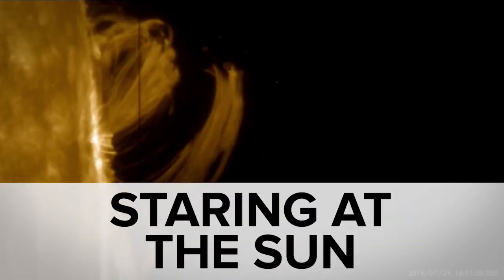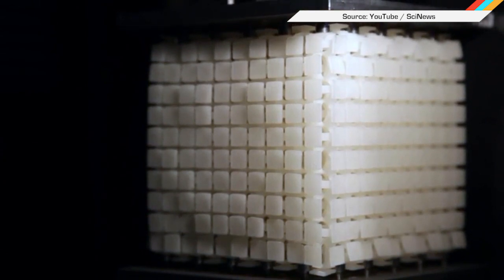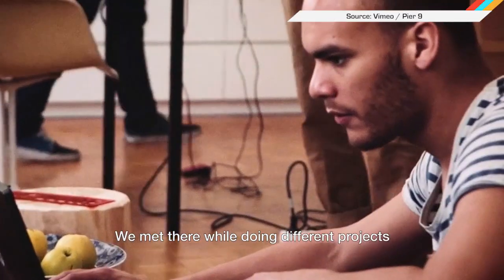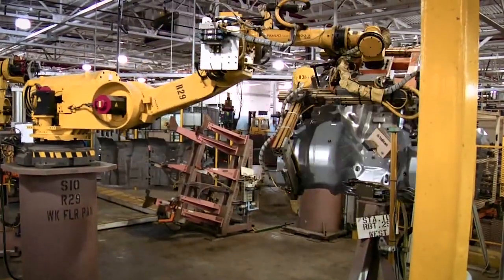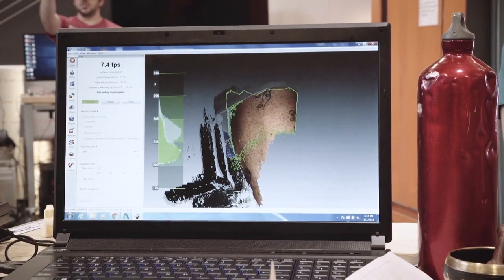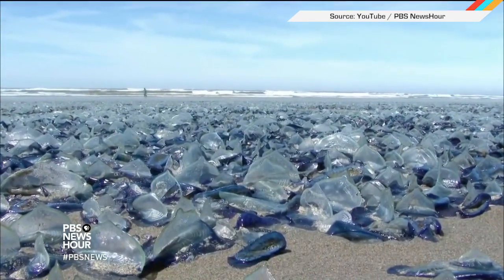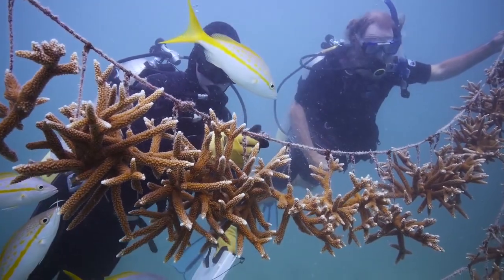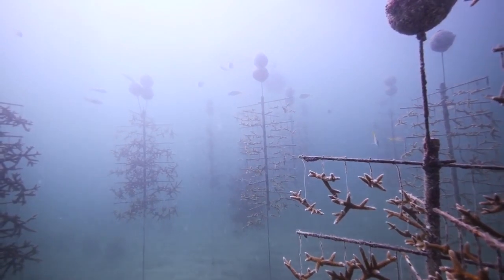ICYMI: Robot tattoo artist and healing coral reefs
Today on In Case You Missed It: Scientists were able to program soft materials to shift their shape on digital command, which is only a precursor to our biggest tech news of this episode: That an industrial robot normally used to put together cars was repurposed to delicately give tattoos to human beings. Considering the robotic arm is large and heavy enough to lift car doors easily, we’d like to invite you all to give this tattoo artist a try first, please.

A team from Mote Marine Laboratory found that when you break coral down into microfragments it will regrow at 25 to 40 times the normal rate, which may help revitalize reefs in decayed areas. Considering only jellyfish are thriving in this era of global climate change, we’ll take the coral news as a win.

And finally some Zurich engineers crafted a bed that can rock people to sleep. As always, please share any interesting tech or science videos you find by using the ICYMI hashtag on Twitter for @mskerryd.